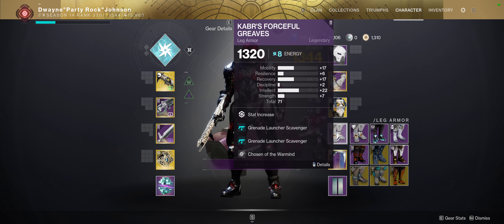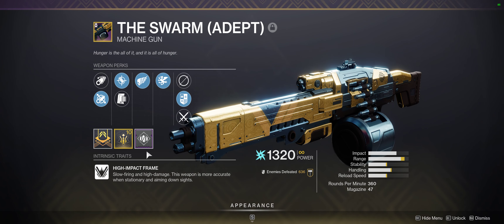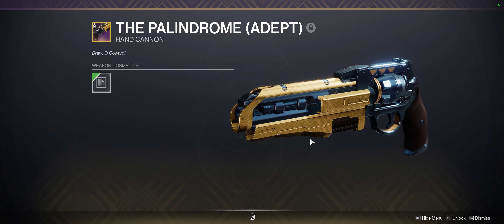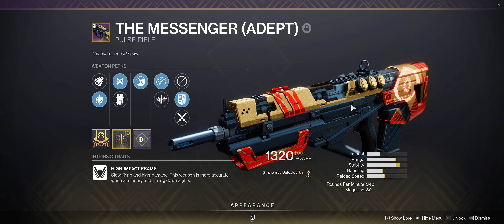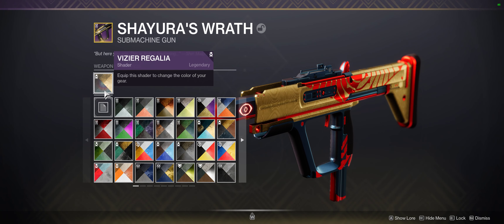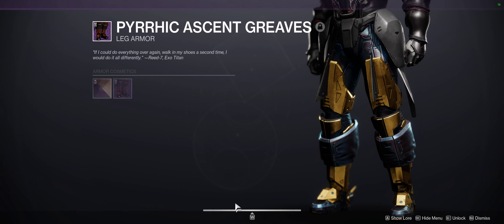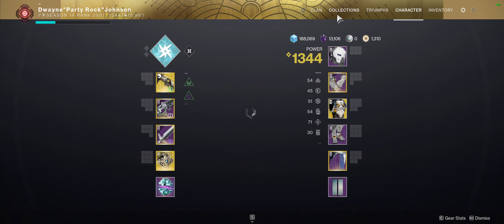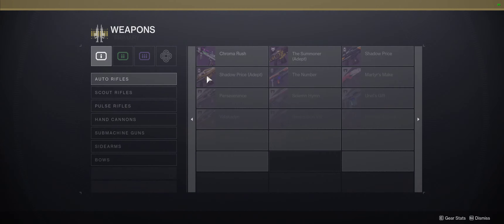How to put the Trials shader on any armor piece! (Works with Cobalt Clash)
(EDIT 9/12/21): This works the same way with Cobalt Clash, though unlike vizier regalia, cobalt clash is in collections. Cobalt Clash may be bugged similarly to the new iron banner shader and may be fully available soon.

This is a pretty short video, and I do happen to do a bit of rambling, but I just figured some people might not know about this and it might be helpful to some.